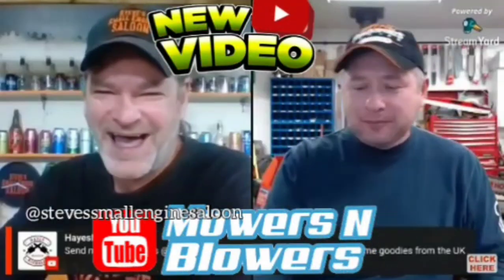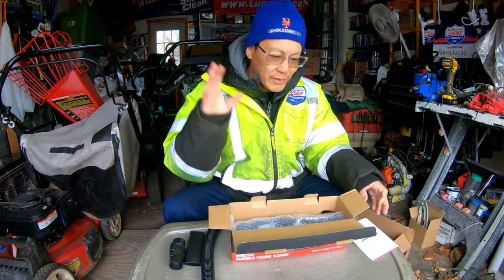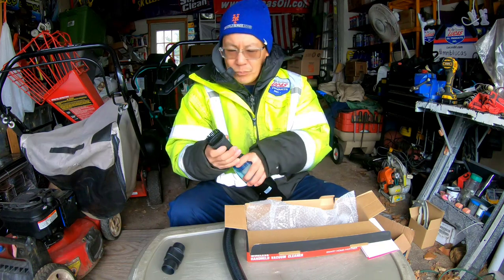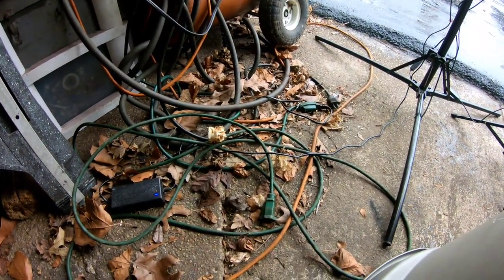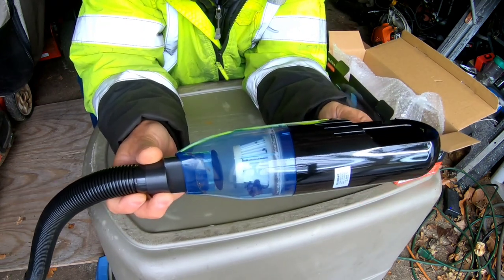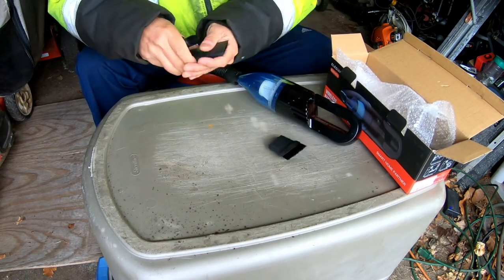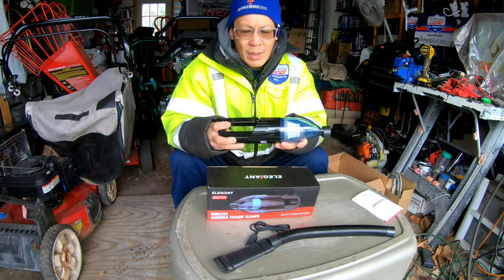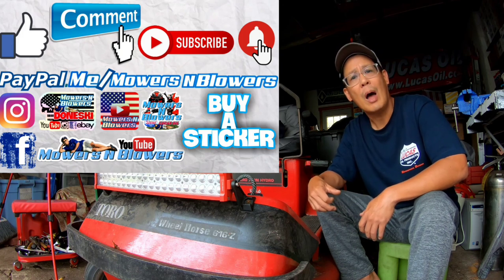ELEGIANT WIRELESS PORTABLE RECHARGEABLE USB CAR HEPA FILTER HANDHELD VACUUM CLEANER UNBOXING REVIEW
ELEGIANT Handheld Vacuum

Amazon Price:$24.99

MY eBay LISTINGS:

12"X3" BUMPER STICKER

Starter For Briggs 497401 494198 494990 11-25 HP Plastic Bendix Gear

Starter Briggs & Stratton 16HP 17HP 18HP Engines Steel Ring Gear Only 693552 RS41083

DEWALT XTREME 12V MAX Impact Wrench, Cordless Kit, 3/8-Inch

DEWALT 20V MAX Impact Driver Kit, 1/4-Inch (DCF885C1)

GoPro HERO7 Black + Extra Battery - E-Commerce Packaging - Waterproof Digital Action Camera with Touch Screen 4K HD Video 12MP Photos Live Streaming Stabilization

New Carburetor Replacement for Briggs & Stratton Tractor Engine 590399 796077 Carb 15hp-21hp

Universal 4 Post Starter Solenoid